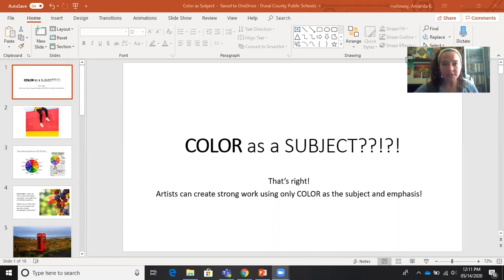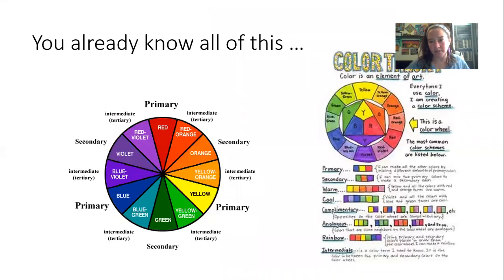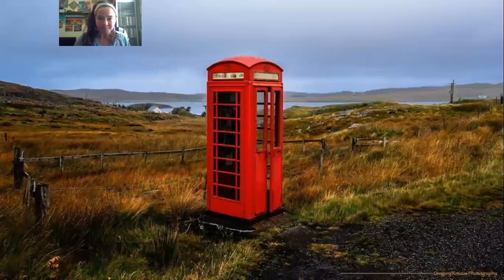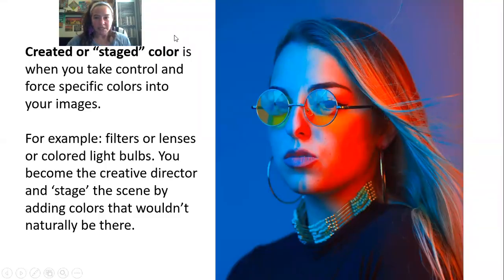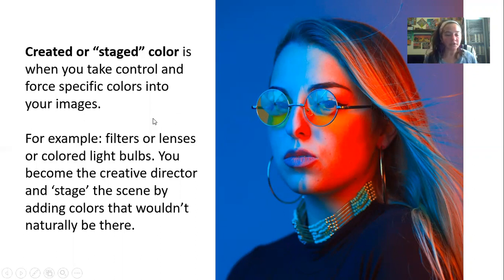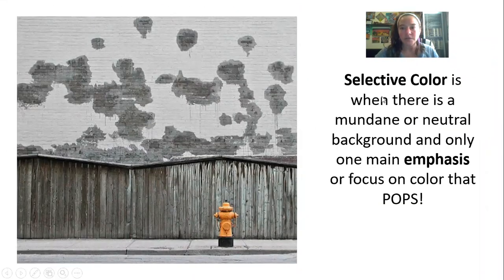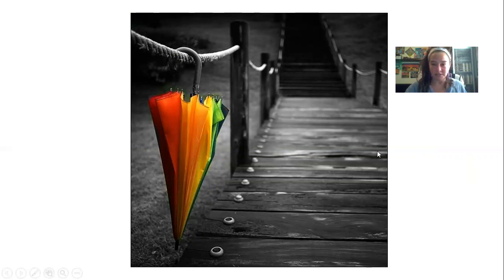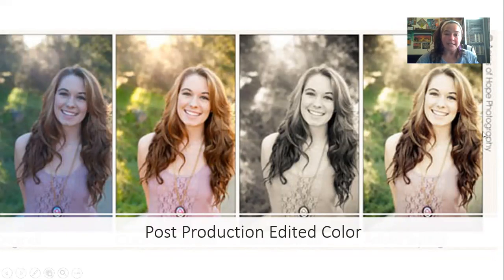Lesson: Color as Subject!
This week's lesson covers how we can make strong photographs using COLOR as the main emphasis or focus. Students are no longer creating their artwork for grades as this is our last week of school, but so many still want to create artwork so I created this optional project for those eager artists!